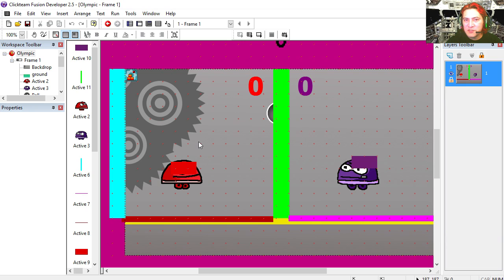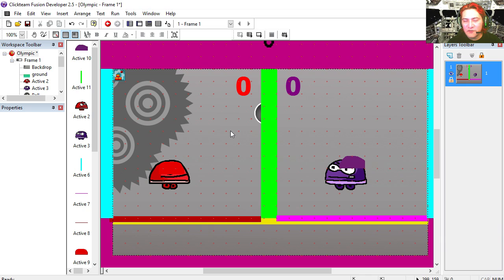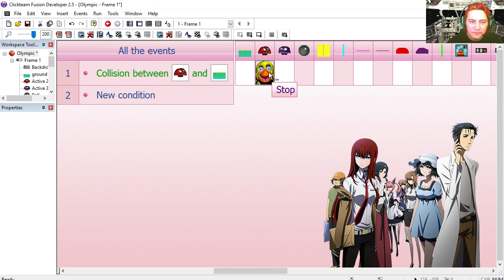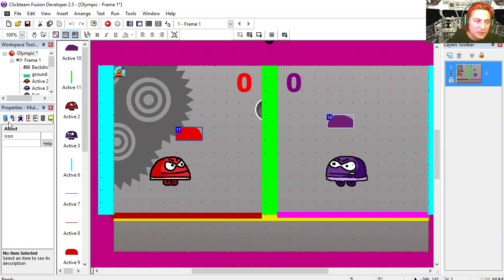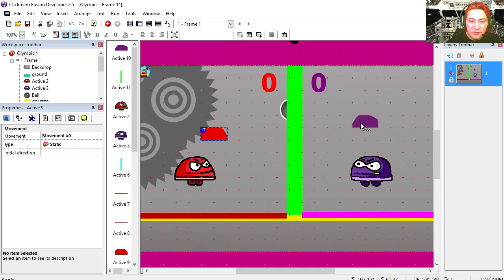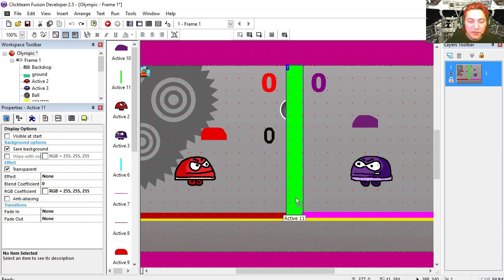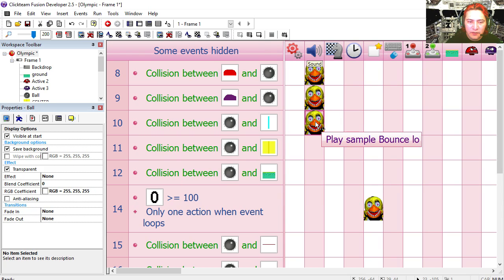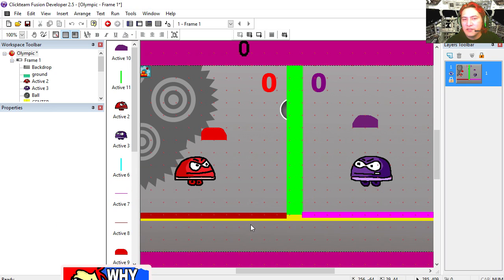How to make a multiplayer game in Clickteam Fusion 3 files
( skip ad )

2 PLAYER GAME: in a Game Maker no studio (Olympics)